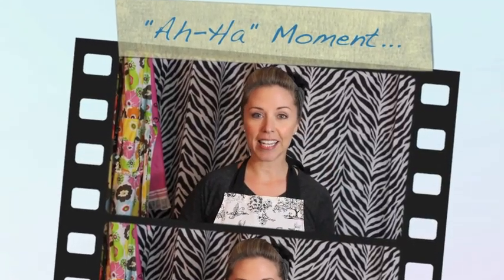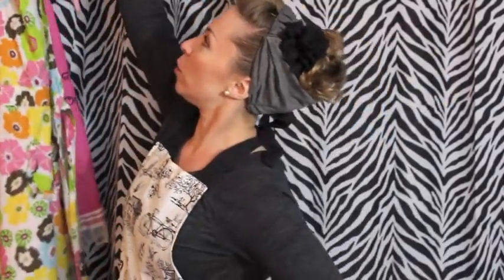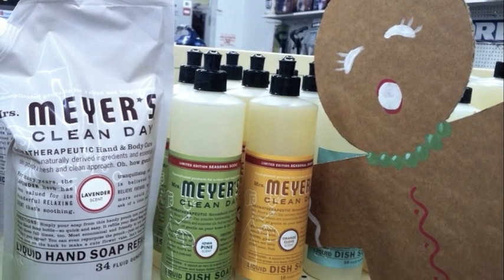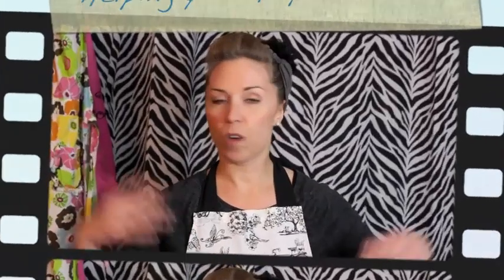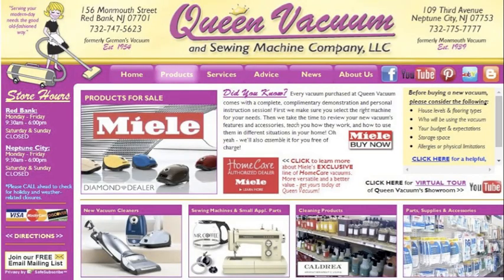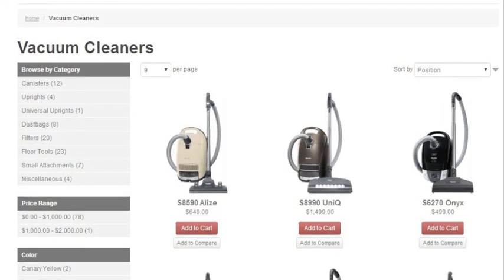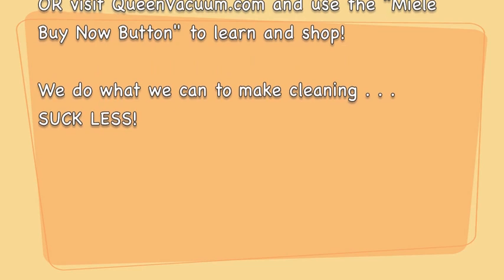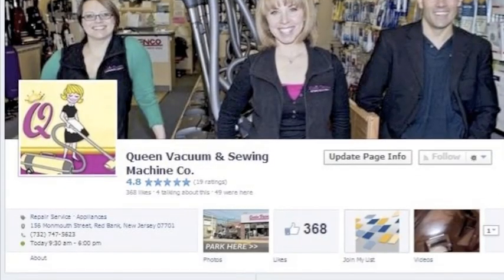How to Make Cleaning More Glamorous - by Queen Vacuum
Who ever said cleaning wasn't glamorous?! Transform yourself into a "Queen of Clean" instead of being a "Slave to Housework!" Here, Rachel from Queen Vacuum puts a fun, fancy, retro spin on some simply fantastic cleaning tips. Put on your frilly apron, then be prepared to laugh a little while learning a lot!

Enjoy products reviews of natural cleaners by Caldrea and Mrs Meyers, as well as Miele vacuums. Learn to put together a fabulously effective cleaning caddy, execute your housework with ease and look good doing it!  Pay attention to the last section for  instructions on how to learn more about, compare and BUY Miele vacuums and accessories from us online!

(At Queen Vacuum, we're all about Good, Clean FUN!)